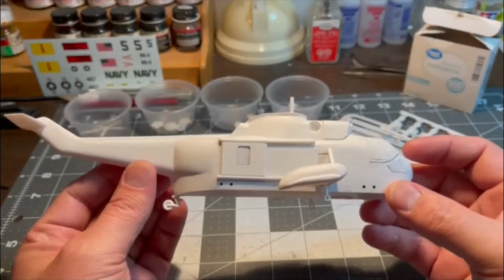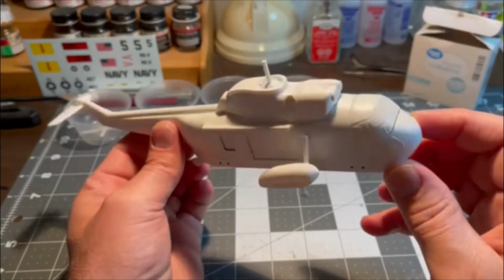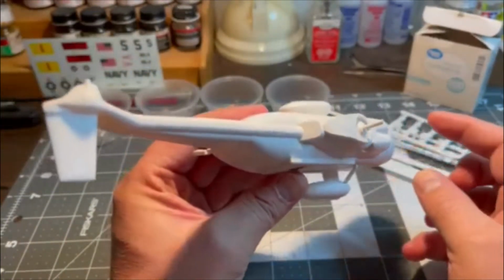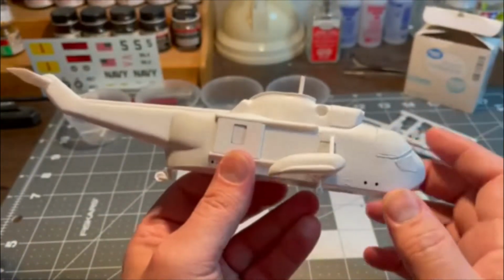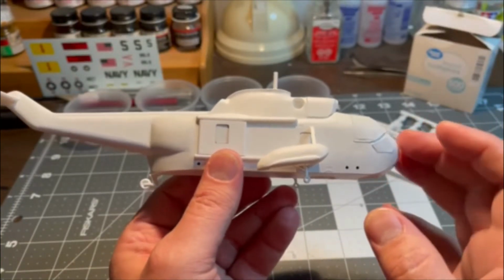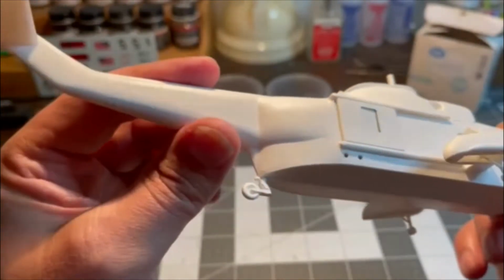Lindberg 1/72 Scale SH-3 Sea King Build(Happy Memorial Day)